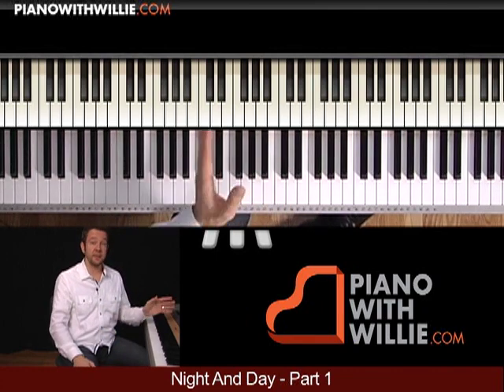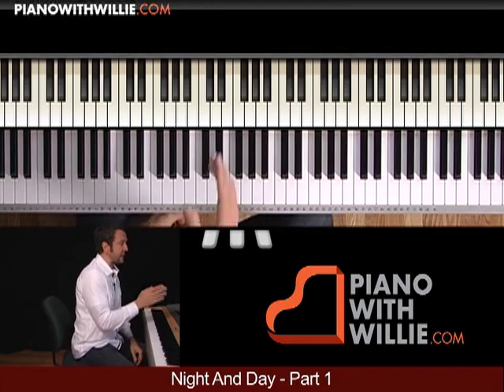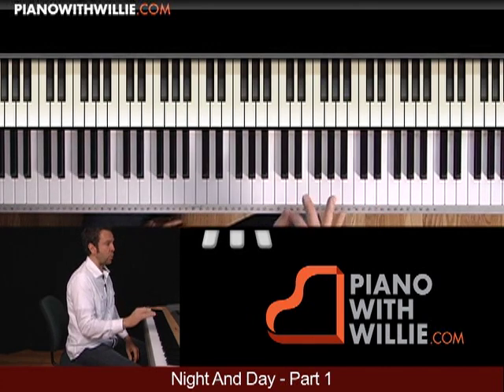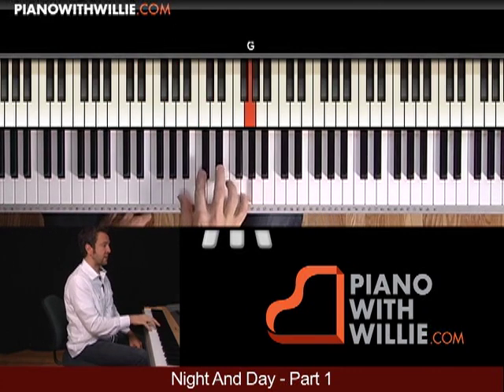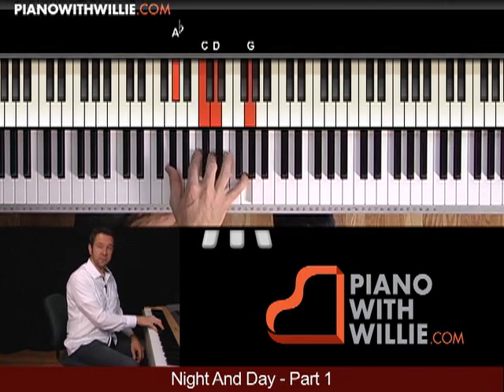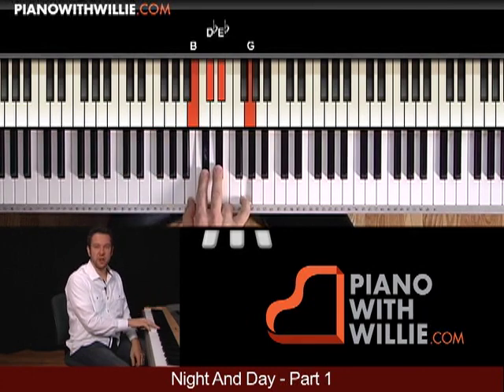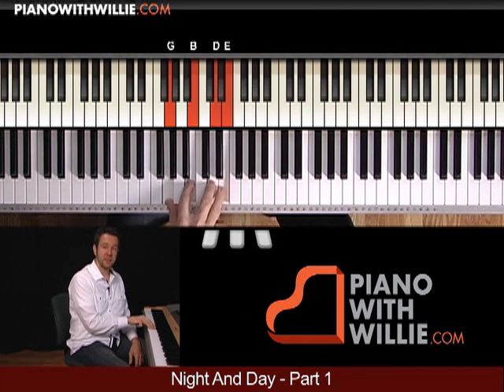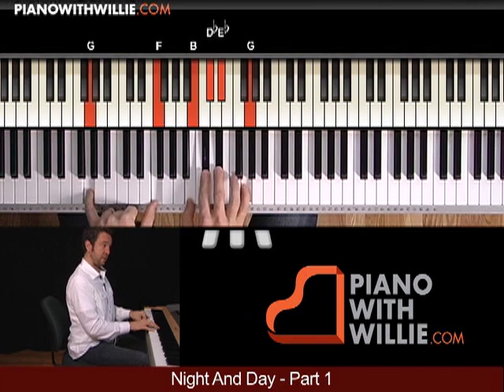Night And Day by Cole Porter - Piano Tutorial by JAZZEDGE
== Need Direction? ==

At JazzEdge.com you’ll find an active community of piano players, hundreds of hours of content, live events and coaching directly with Willie. Stop struggling with deciding what to practice next. For over 10 years, JazzEdge has been teaching beginners to pros how to take their piano playing to the next level.

Learn your favorite songs, styles of music, riffs, improvisation, arranging, reharmonization, music theory and more You’ll find sheet music and video tutorials for all playing levels...including complete beginners.

-Willie